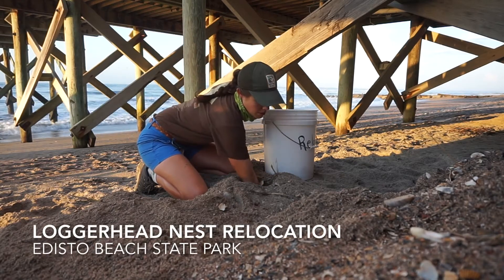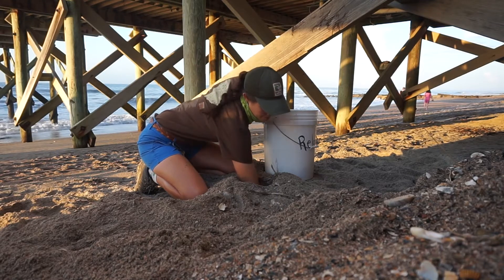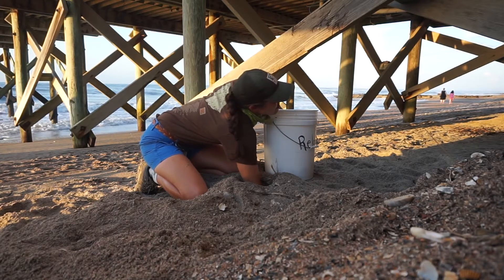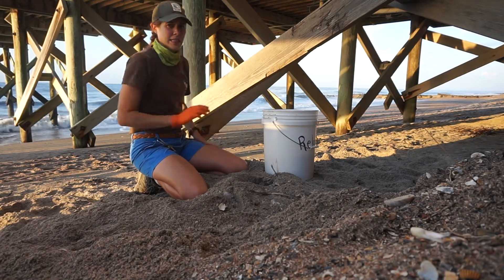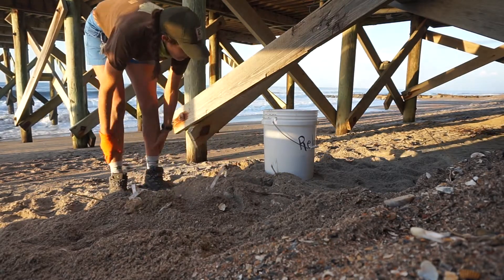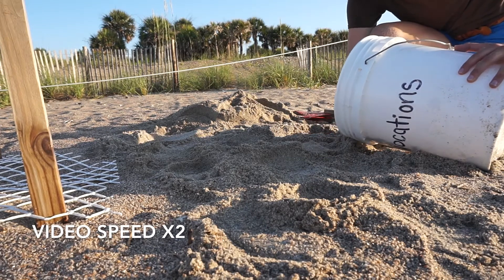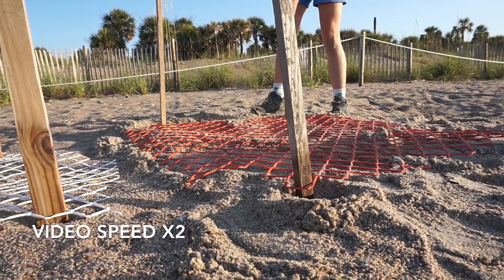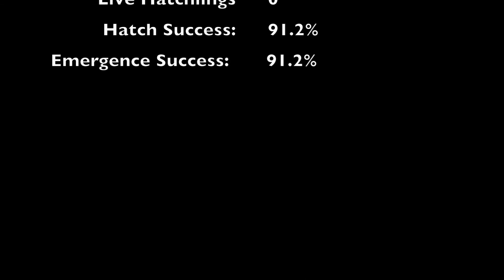Sea Turtle Nest Relocation at Edisto Beach State Park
Get an inside look as Leah, the Sea Turtle Specialist at Edisto Beach State Park, relocates a sea turtle nest.